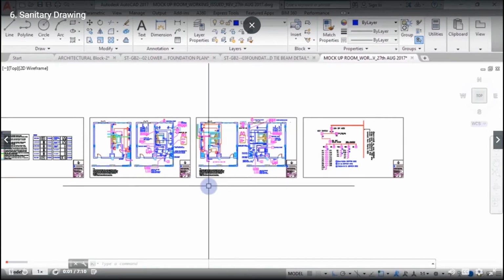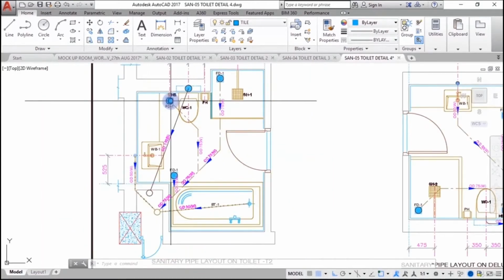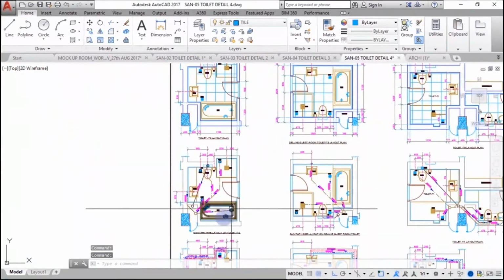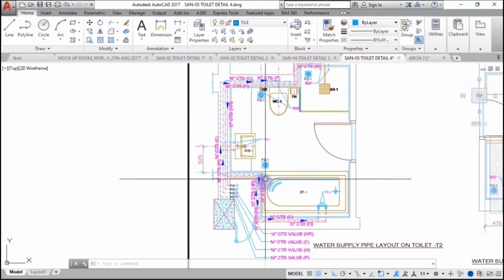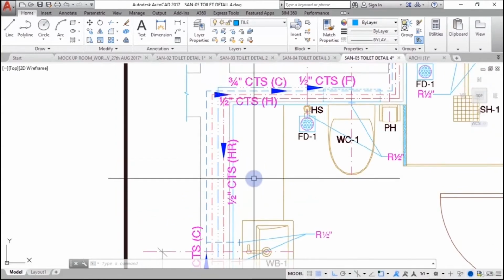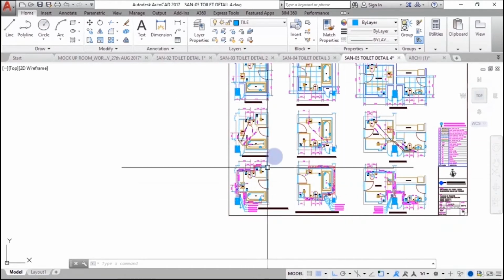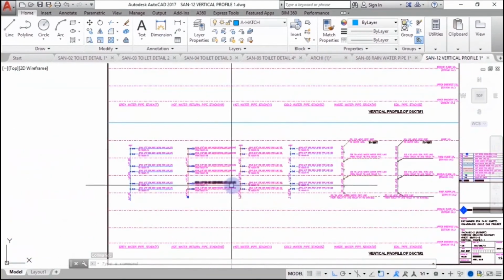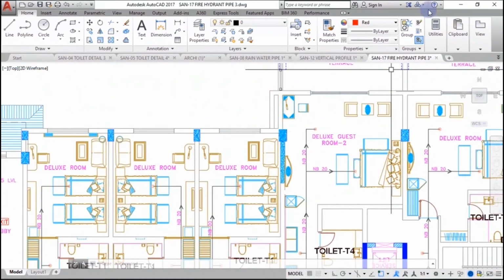How to read Sanitary Drawings from the Basics